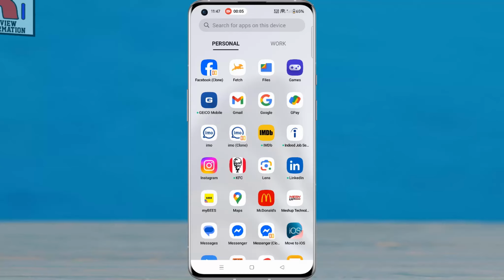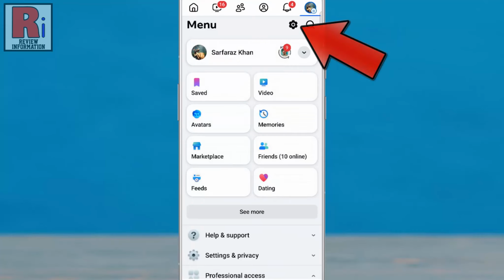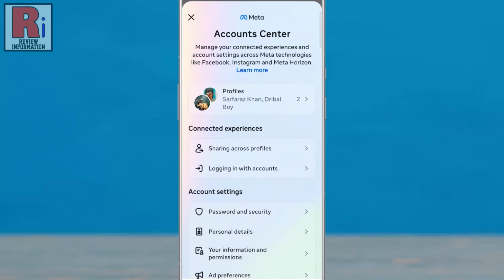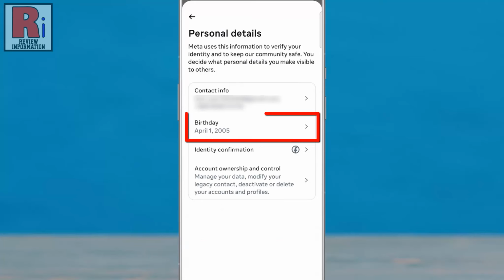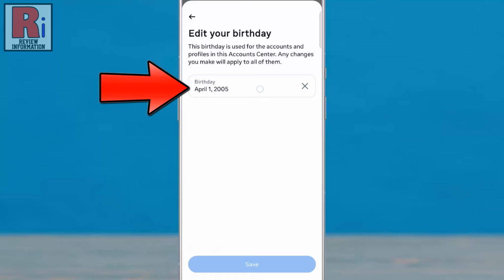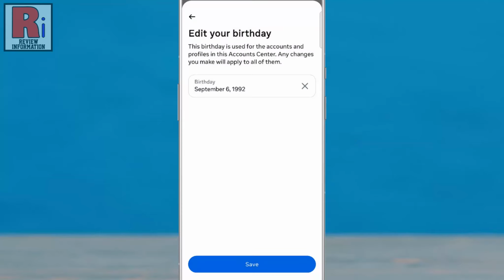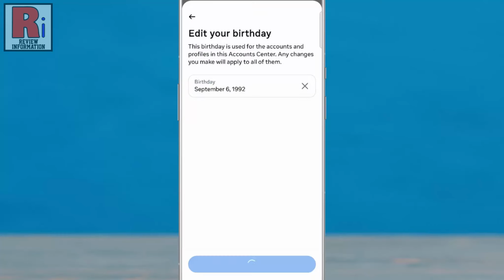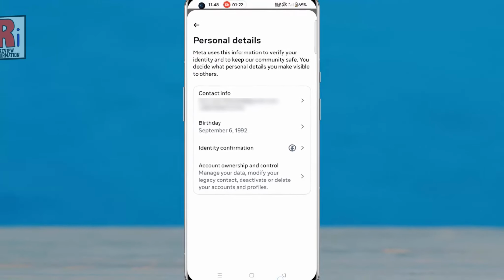How to Change Your Birthday on Facebook App (Updated)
Are you looking to update your birthday on the Facebook app? In this step-by-step tutorial, I’ll guide you through the process of changing your birthday in just a few simple steps. Whether you entered the wrong date by mistake or need to update it for any reason, this video will help you get it done quickly and easily.

🔹 In This Video, You’ll Learn:
✅ Where to find your birthday settings on Facebook
✅ How to edit your birthdate step by step
✅ How to save the changes successfully

⚠️ Important Note: Facebook has limits on how often you can change your birthdate. Make sure to enter the correct date to avoid any issues.